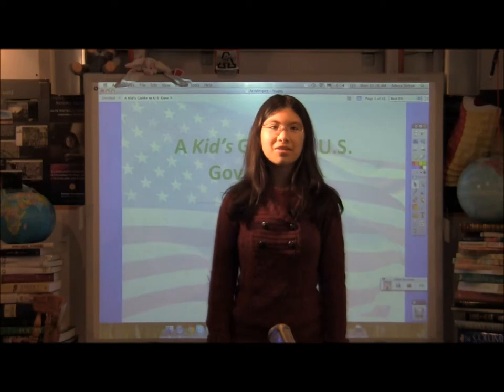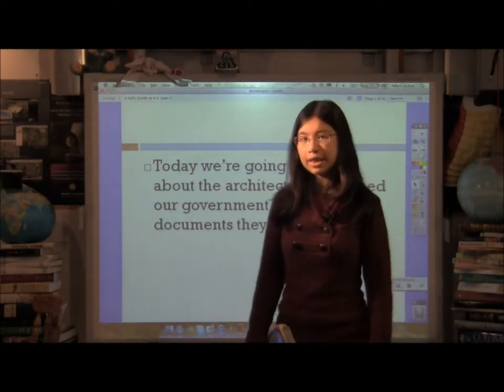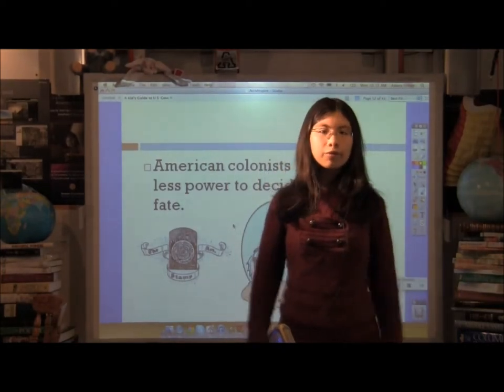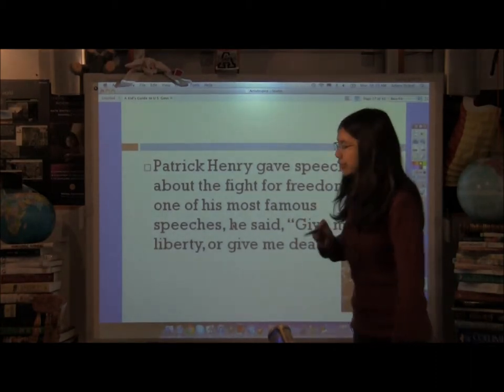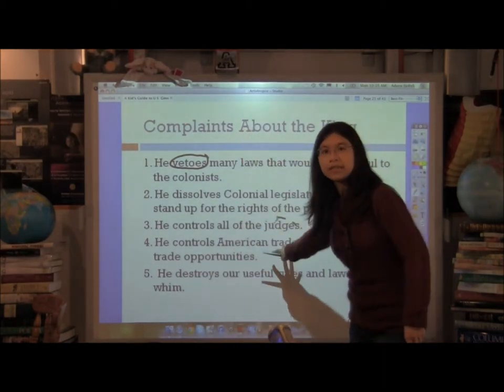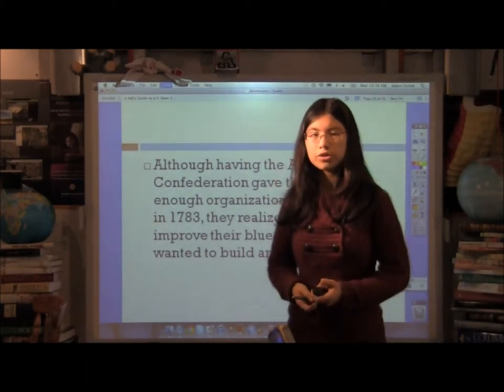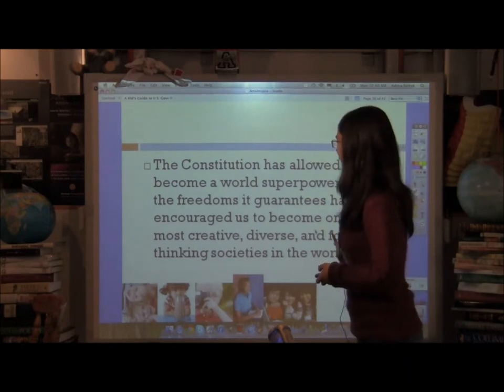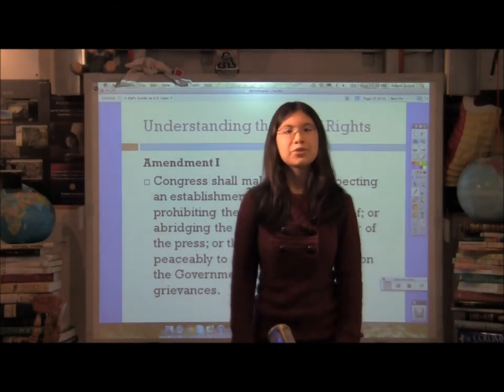Kids' Guide to US Government With Adora